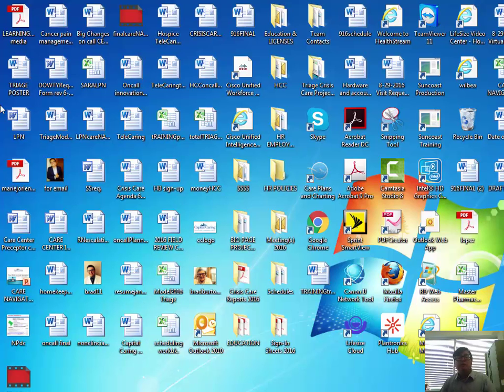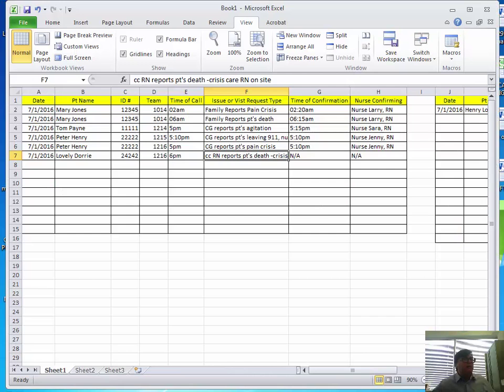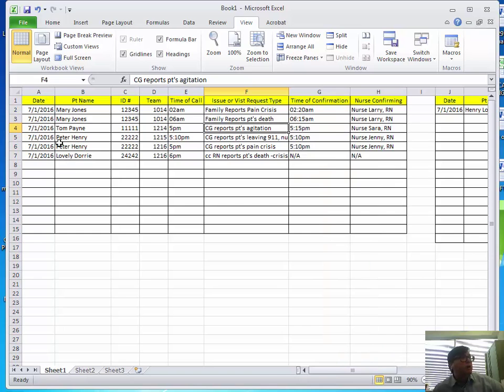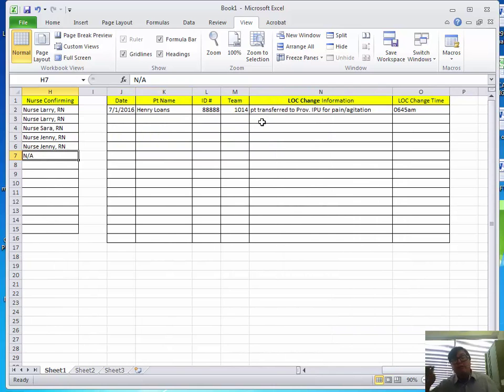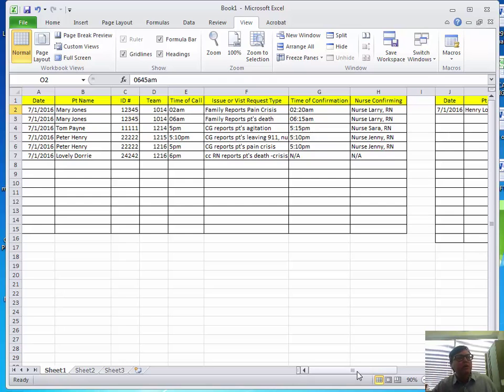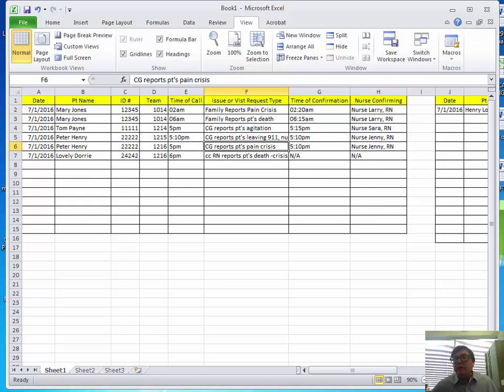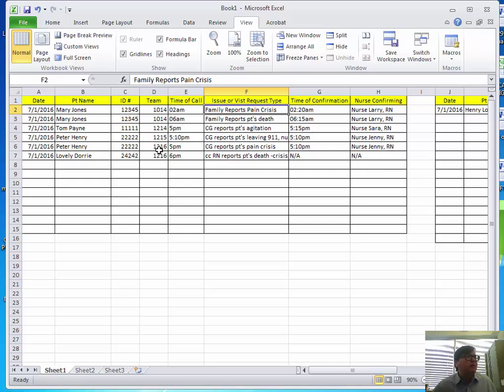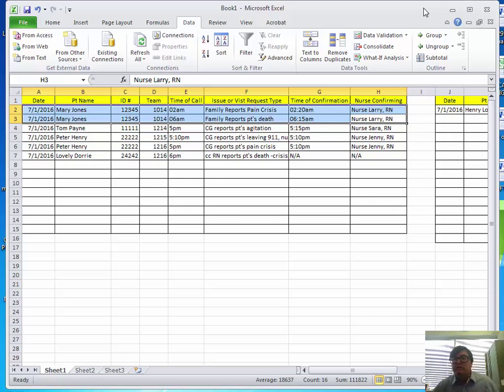Daily Report Log